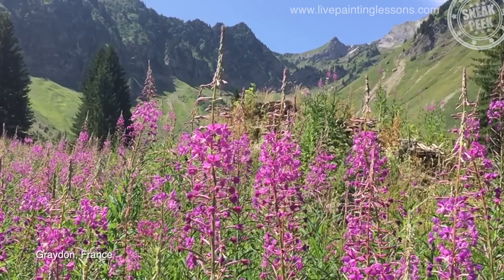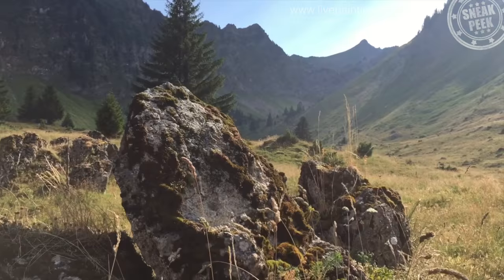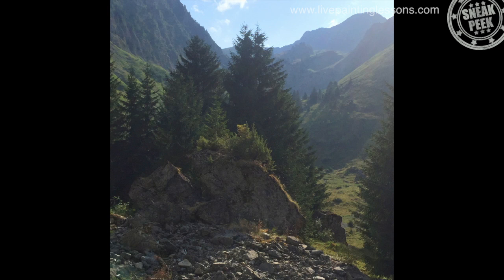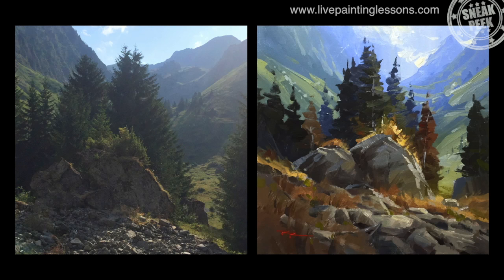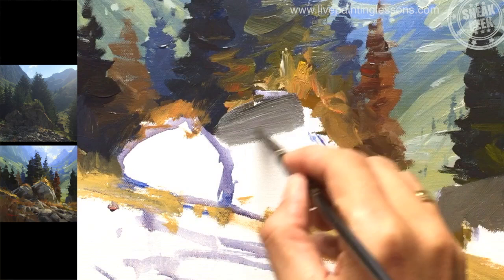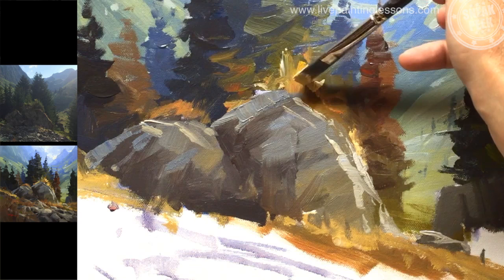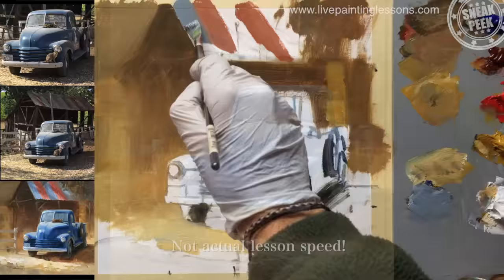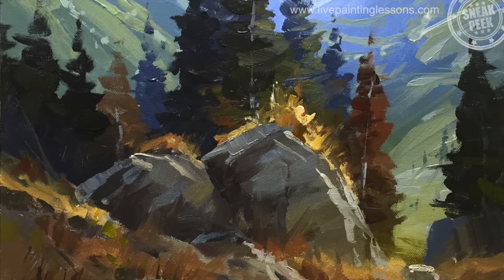The French Alps Painting Lesson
Take a sneak peek at the 'French Alps' Painting Lesson

Ah, the French Alps in Summer! Magnifique! The hills are alive with the sound of cowbells and all we're missing is Heidi frolicking in the meadows. Follow me step by step as I show you the techniques I use to paint this beautiful alpine scene quickly and easily in acrylics. Painting a diffuse light effect, vast atmospheric depth, dynamic brushwork and inventing convincing rocks are all demonstrated in the video. Enjoy!